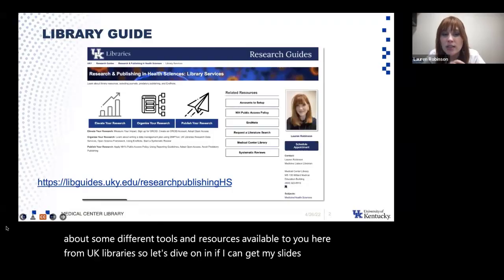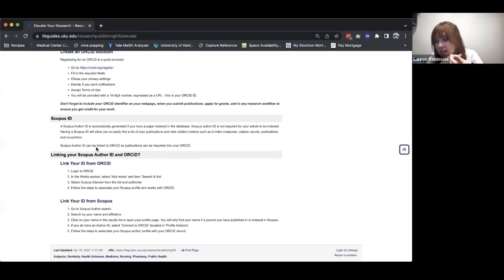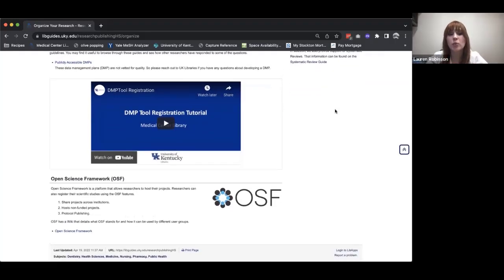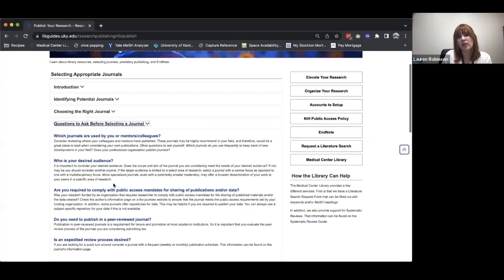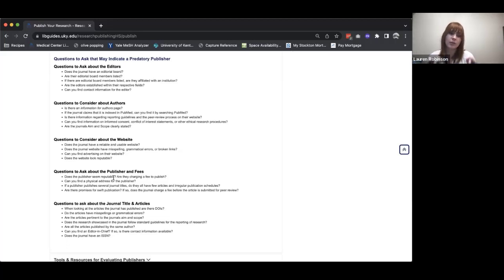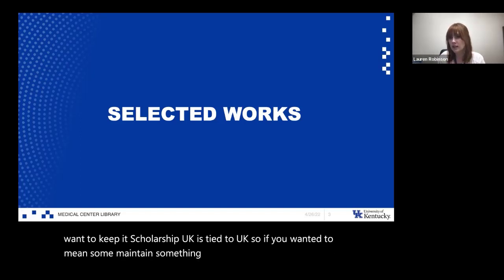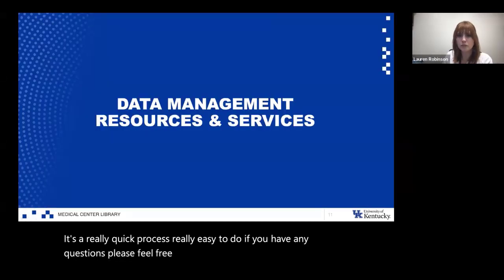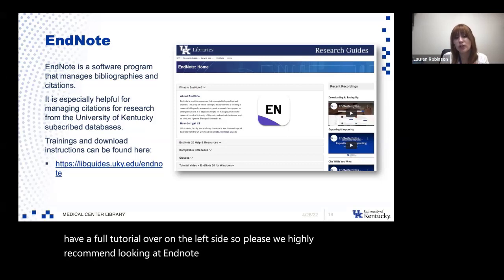Elevate Your Research